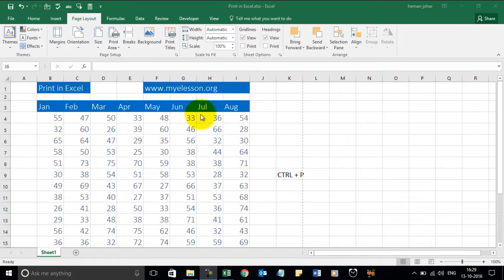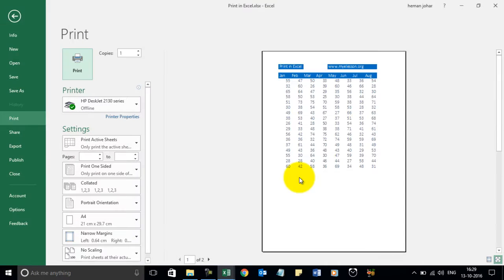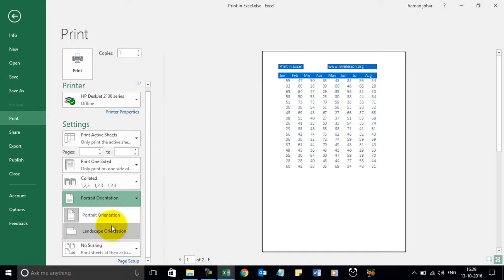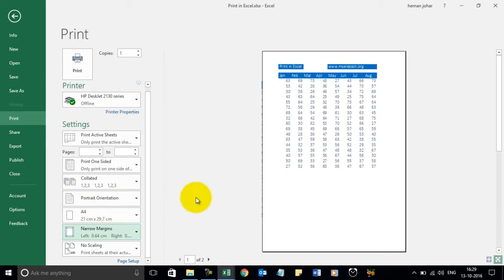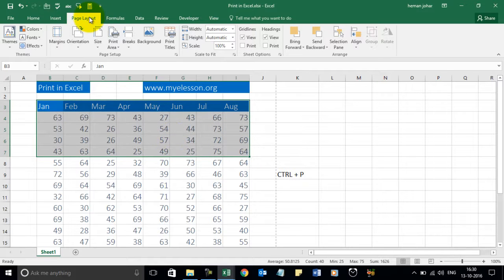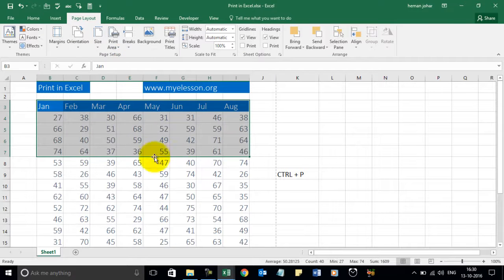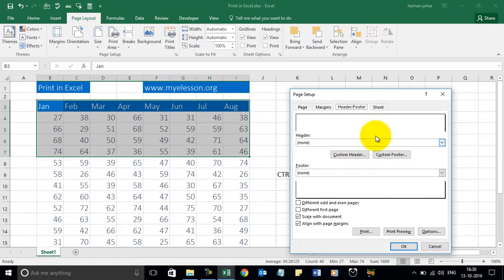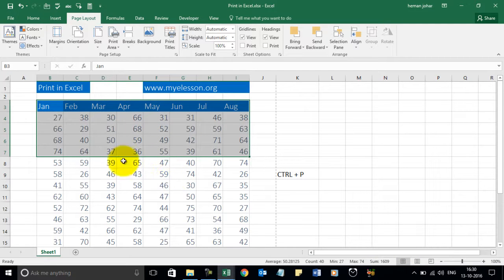How to Print Worksheet in Excel 2016 in 1 Click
To print a partial worksheet, click the worksheet, and then select the range of data that you want to print.

To print the entire worksheet, click the worksheet to activate it.

To print a workbook, click any of its worksheets.

Click Microsoft Office Button  Office button image , and then click Print.

Keyboard shortcut  You can also press CTRL+P.

Under Print what, select an option to print the selection, the active sheet or sheets, or the entire workbook.

NOTE: If a worksheet has a defined print area, Excel will print only the print area. If you don't want to print a defined print area, select the Ignore print areas check box.